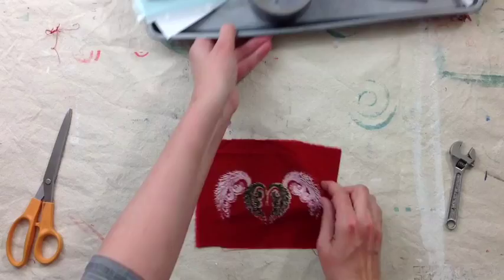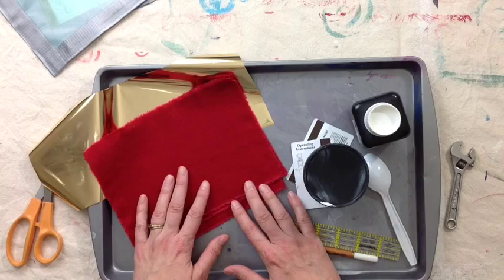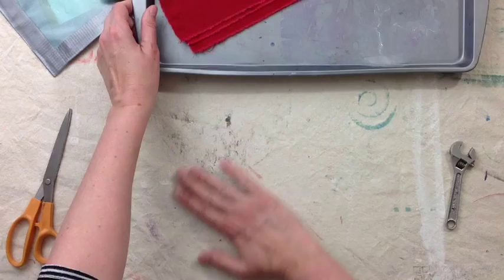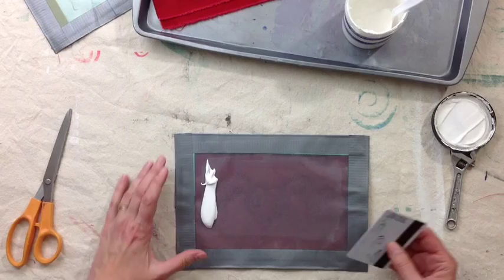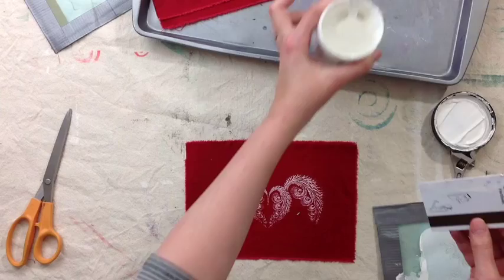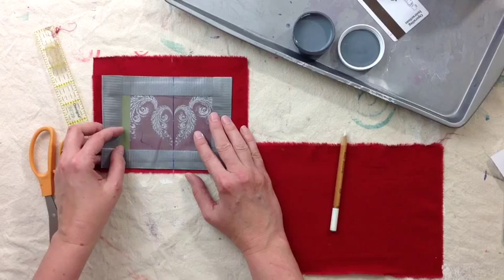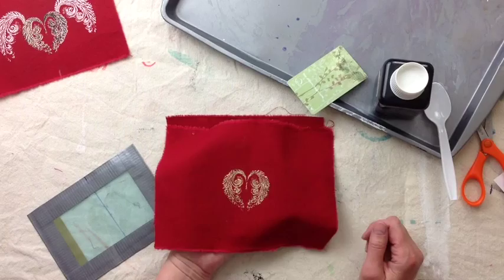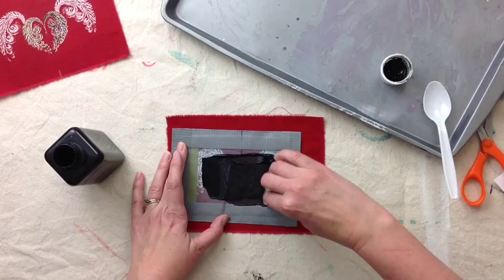Thermofax + Foil = FUN!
Combine Thermofax Screen Printing with foil to create a sweet little fabric valentine.